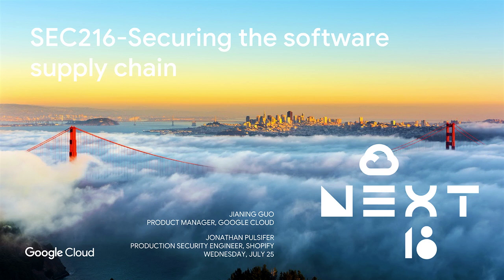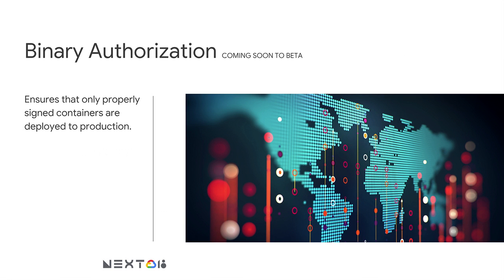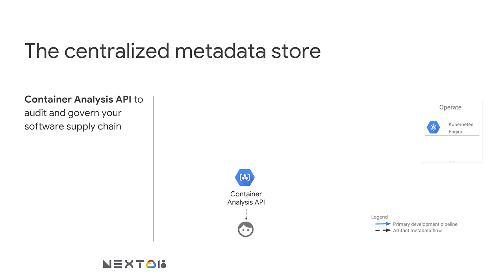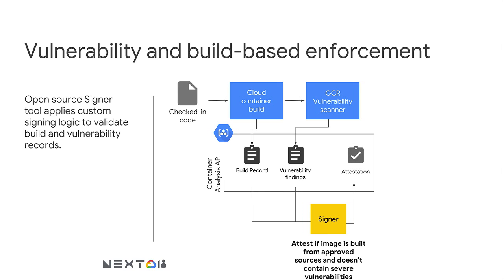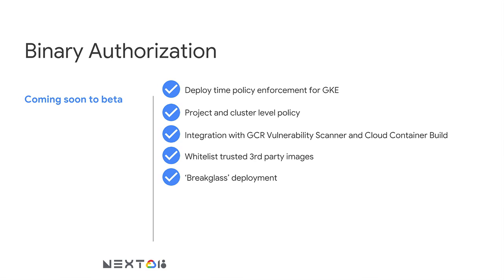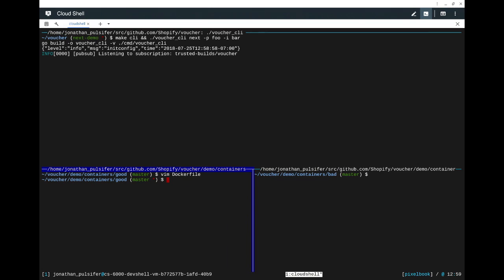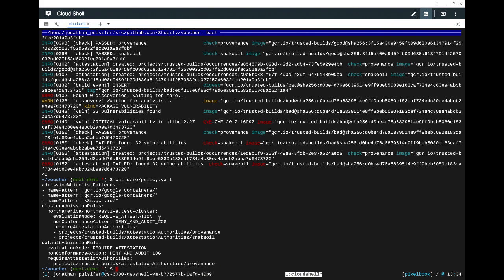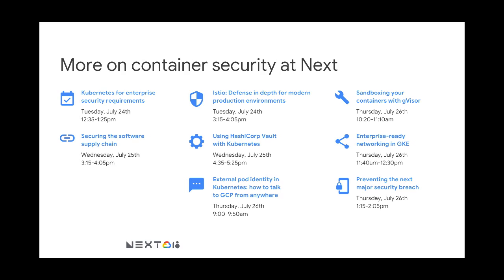Securing the Software Supply Chain (Cloud Next '18)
Containers have revolutionized how we develop, package, and deploy applications. As enterprises create more containerized workloads, the security of the software supply chain must be top of mind. Join this session to learn how security teams can enhance deploy-security security. We’ll also hear from the security team at Shopify to learn how they use GCP tools as part of their container security strategy and best practices.